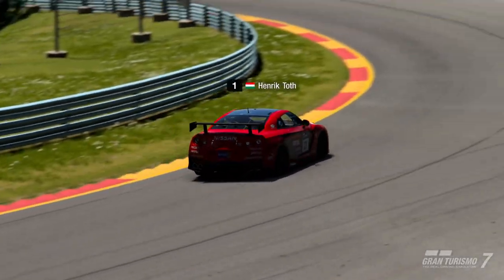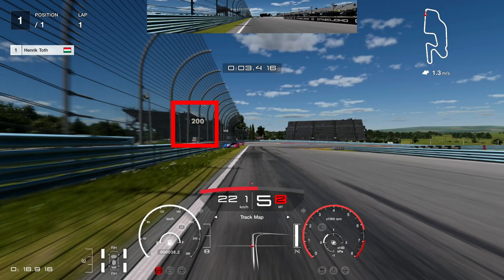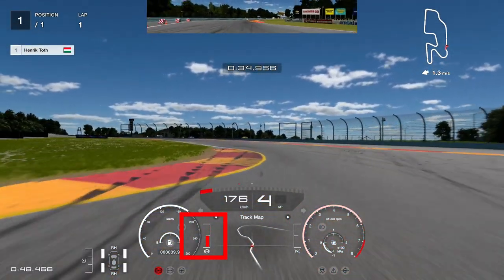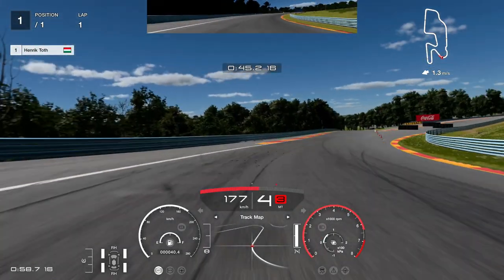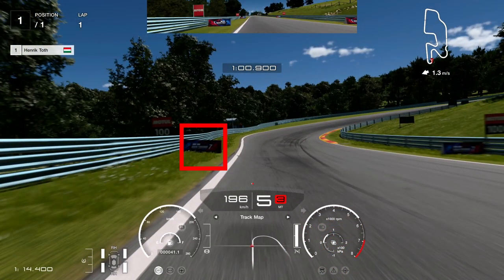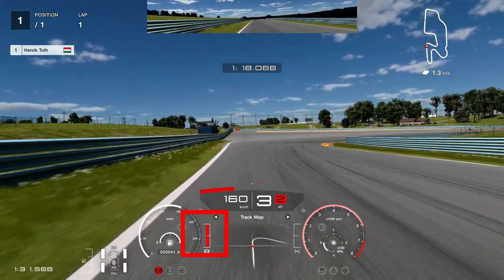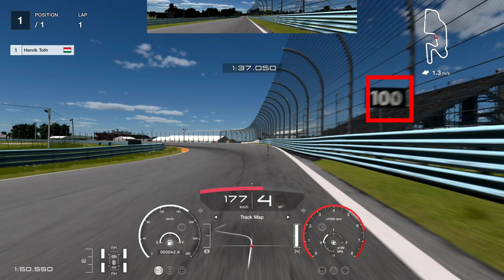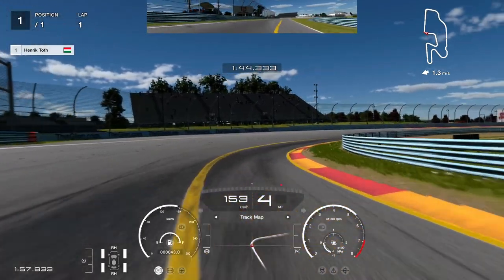Gran Turismo 7 | Watkins Glen Long | Daily Race - B | Track Guide | Nissan GT-R GR.4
Daily Race B
Watkins Glen Long
Nissan GT-R GR.4
1:53:388
Racing: Hard
ABS ON
TCS OFF
Other settings are off.
Fanatec CSL Elite - F1 Wheel